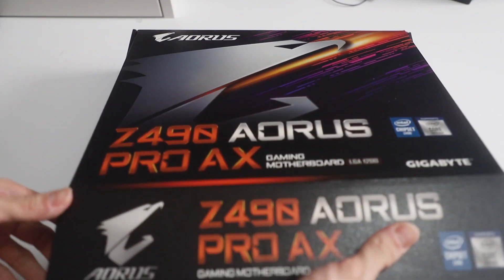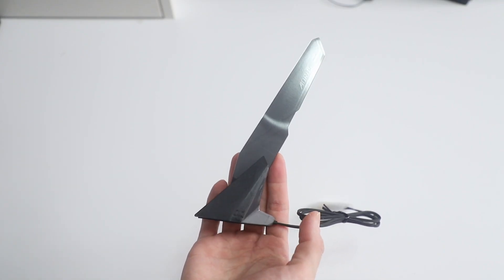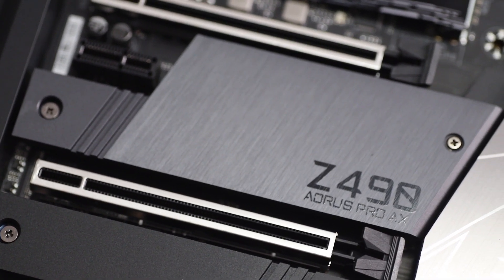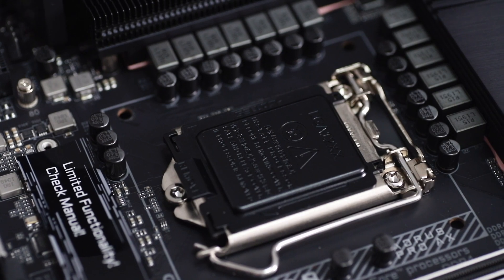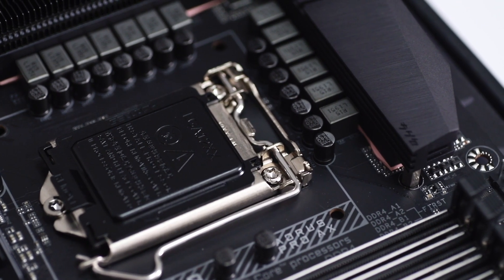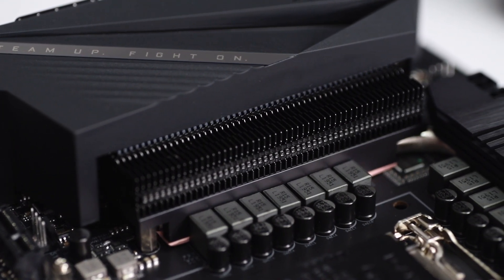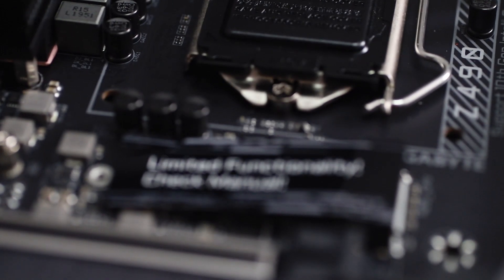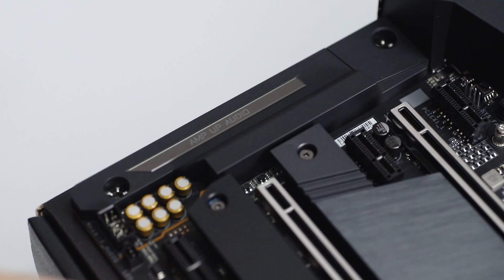AORUS Z490 PRO AX MOTHERBOARD - Mid-end Gaming Motherboard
Checking out the AORUS Z490 PRO AX MOTHERBOARD

Aorus Z490 PRO AX